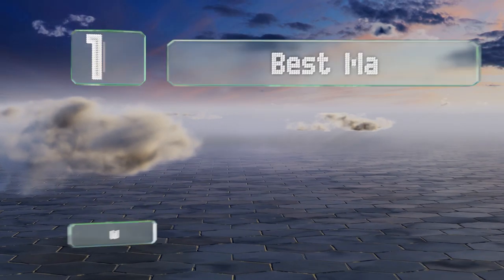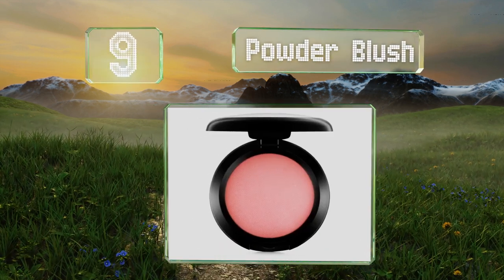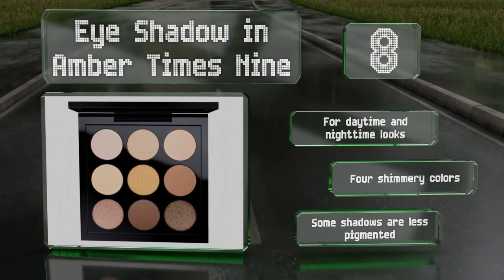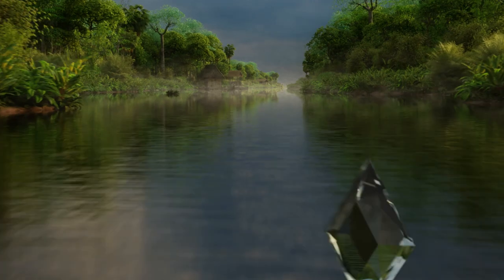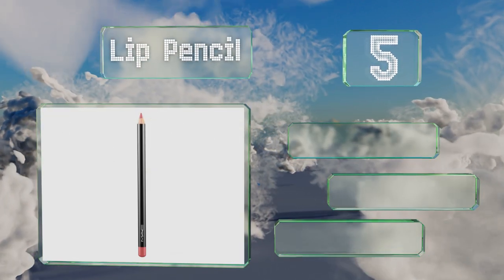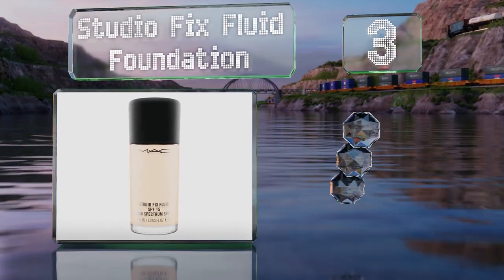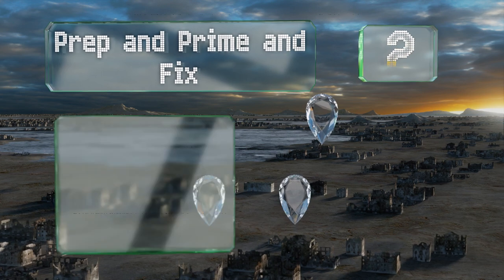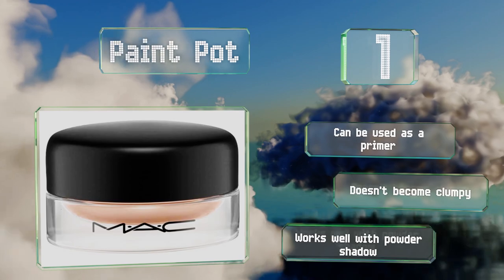10 Best Mac Cosmetics 2020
Our complete review, including our selection for the year's best mac cosmetic, is exclusively available on Ezvid Wiki.

Mac cosmetics included in this wiki include the paint pot, eyeshadow in satin taupe, fluidline eyeliner gel, powder blush, prep and prime and fix, eye shadow in amber times nine, studio fix plus foundation, studio fix fluid foundation, lip pencil, and matte lipstick in russian red.